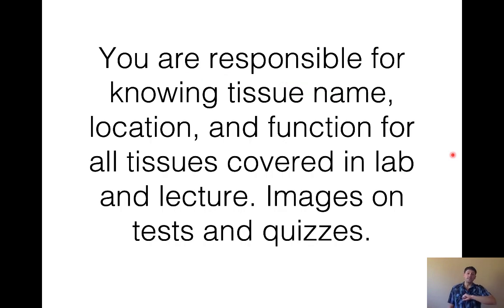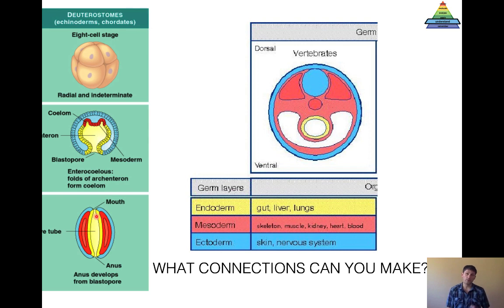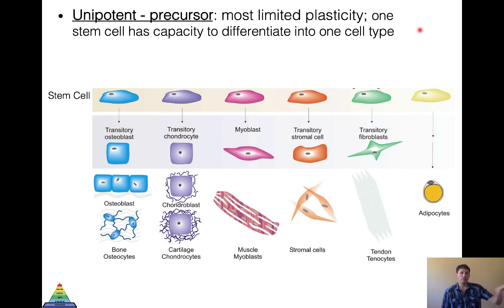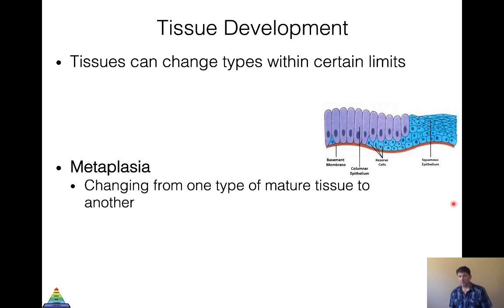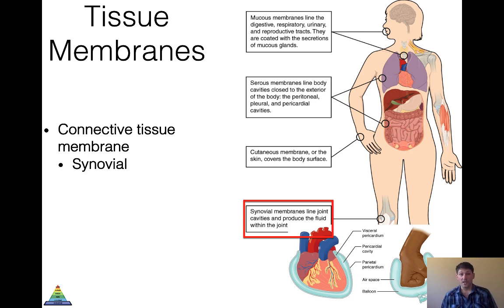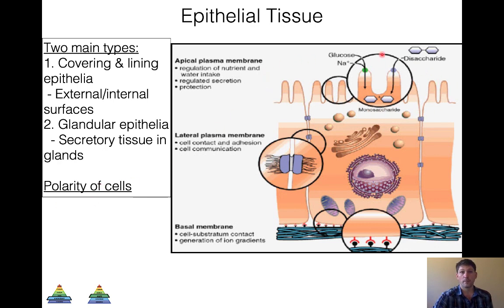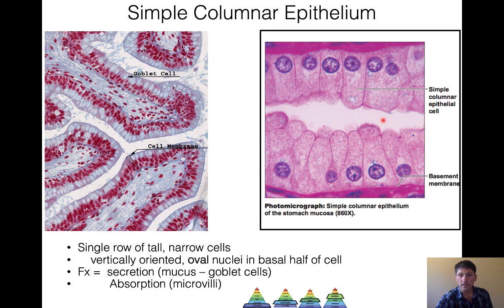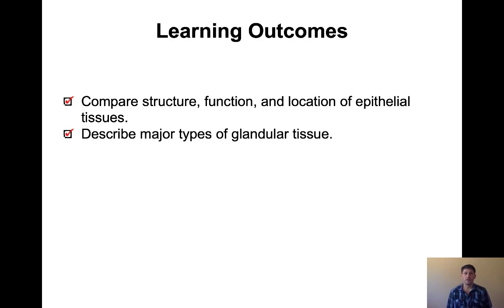NAU BIO 201 - Lecture 6 - Tissue Intro and Epithelial